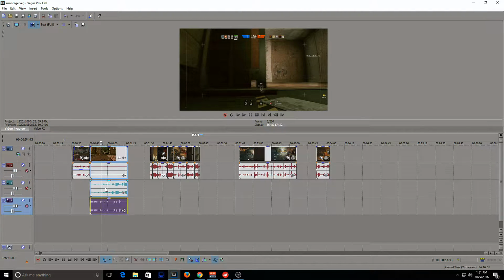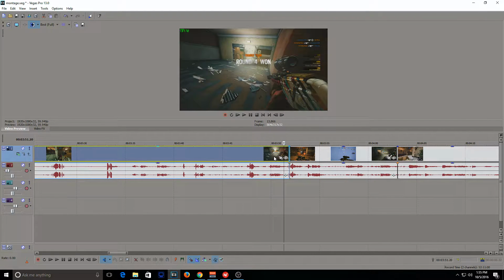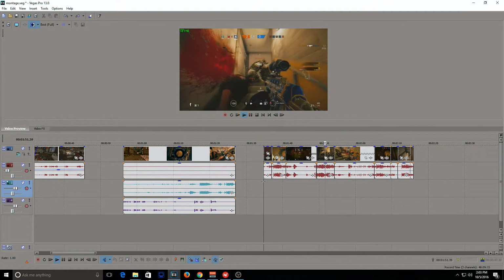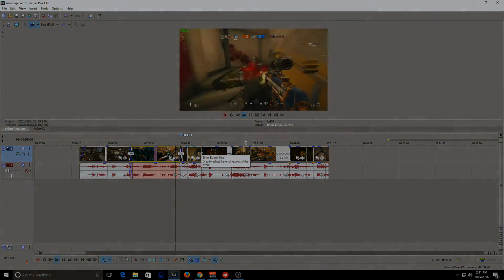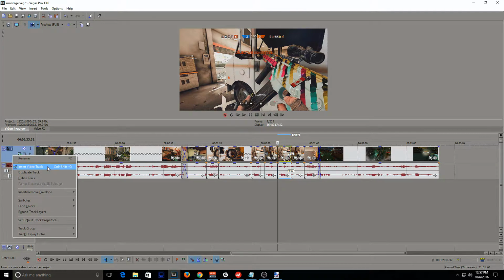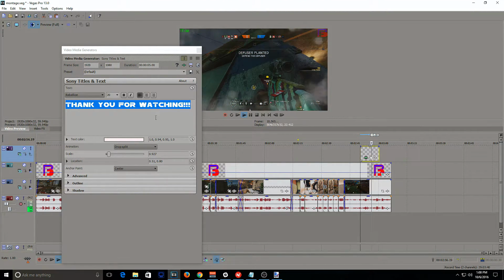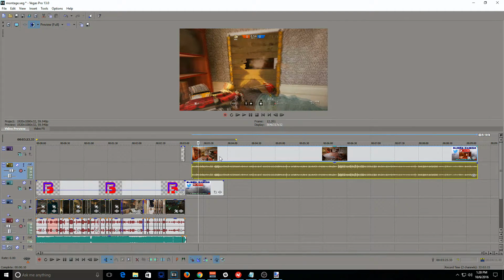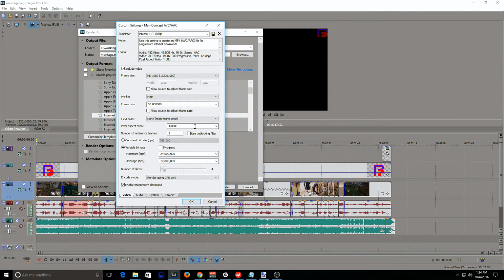How To Edit YouTube Videos!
This video will go over how to make and edit a video to YouTube! going over the Basics to get you started into making your own video!